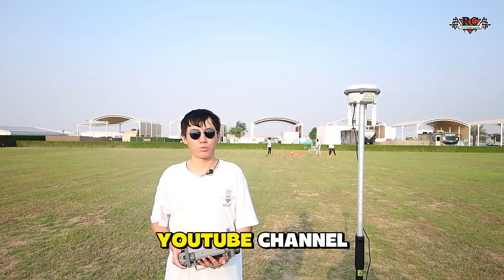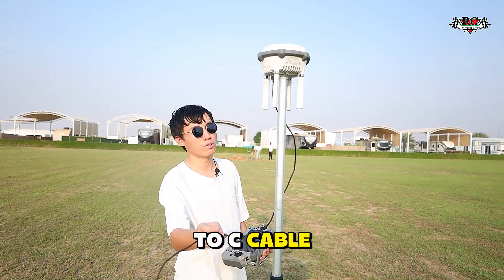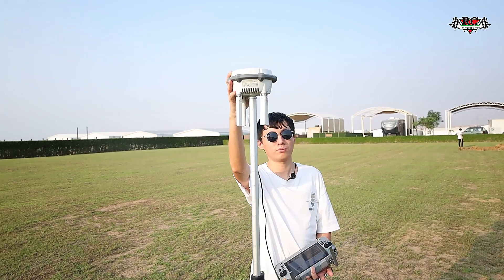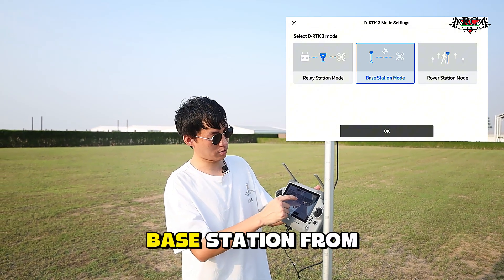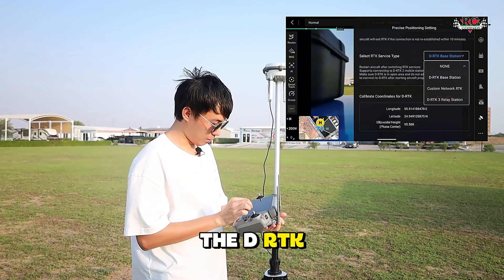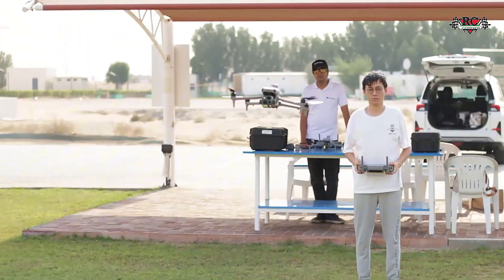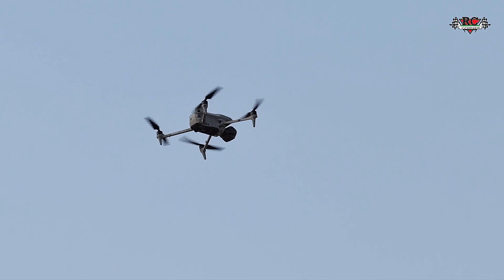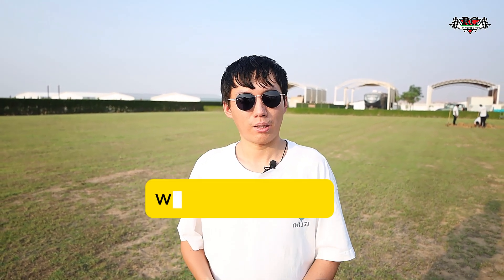DJI Matrice 4T + D-RTK 3: Setup & Test Flight | Connection Guide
Get ready to see the powerful enterprise drone in action! In this video, we walk through the full setup and connection process for the DJI Matrice 4T paired with the DJI D-RTK 3 Multifunctional Station — and then take it straight to the skies for a test flight.